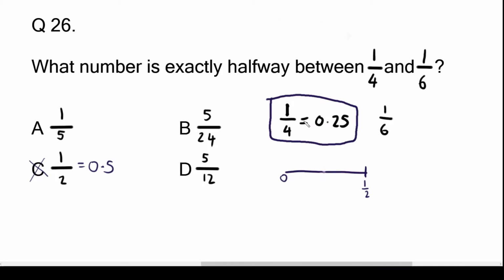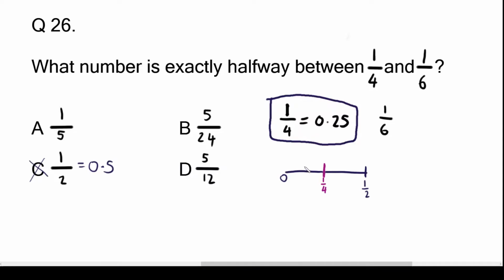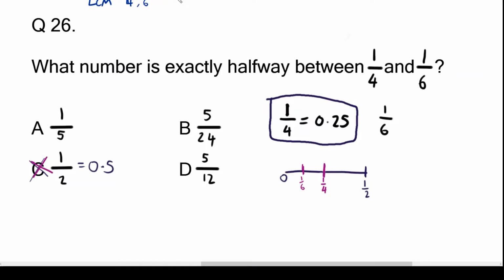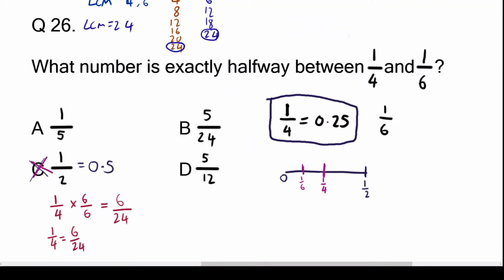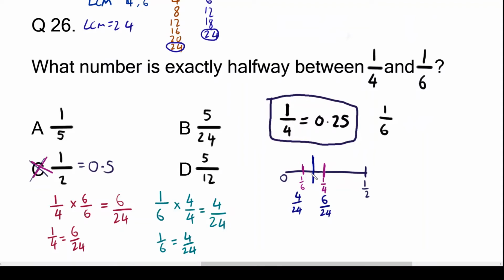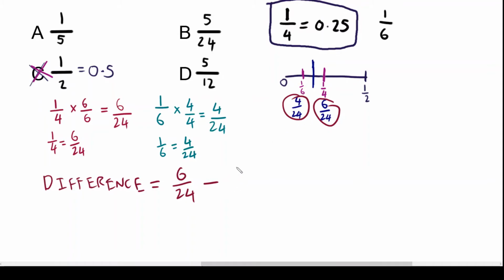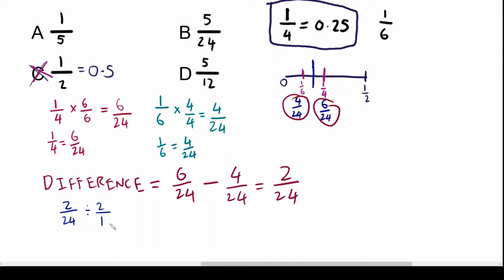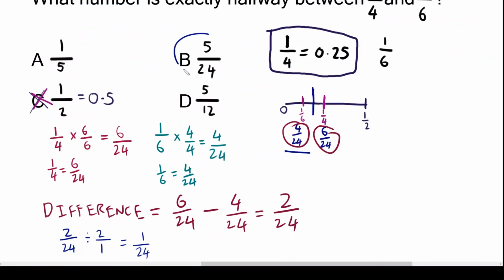Year 9 Naplan Practice Test Question 26